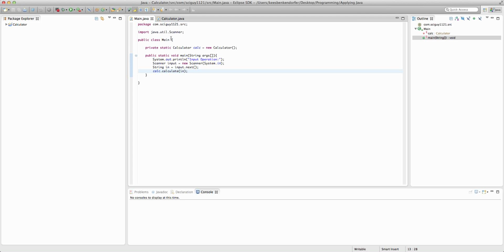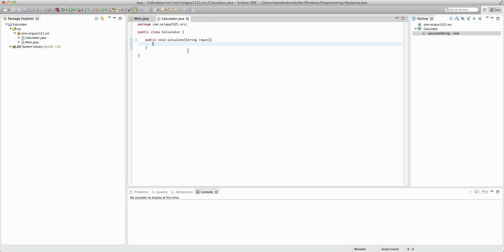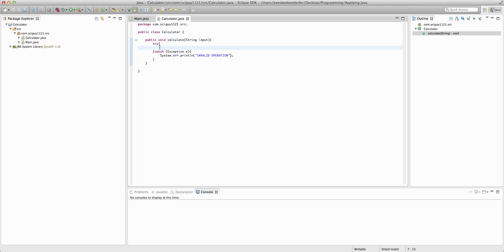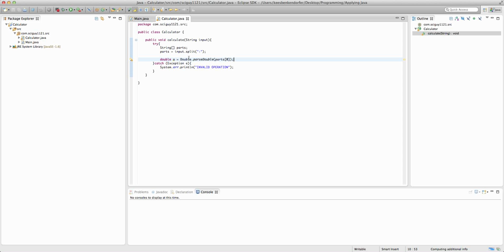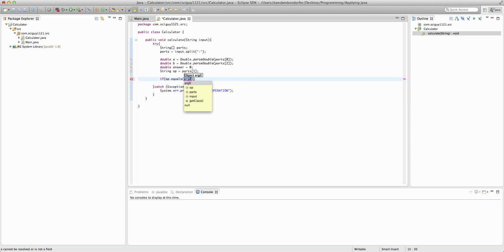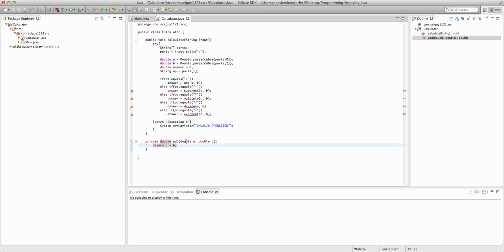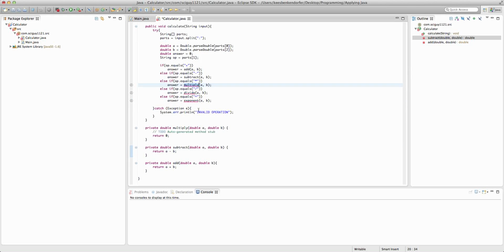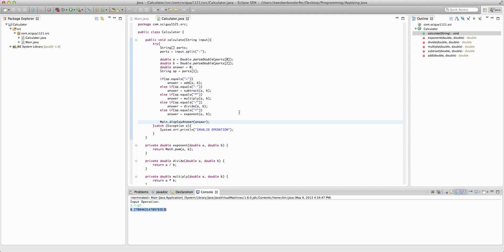Applying Java: Calculator Part 2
Hello, and welcome to Applying Java. Applying Java is a series in which I teach beginning Java users how to apply their knowledge to useful programs. This video is part 2 of a set of tutorials in which I teach you how to make a basic calculator program. In these videos, I assume that you have a basic understanding of Java, and that you are using the Eclipse IDE. If you have problems with code, please refer to the source code before contacting me.